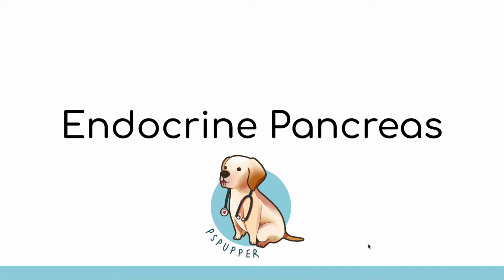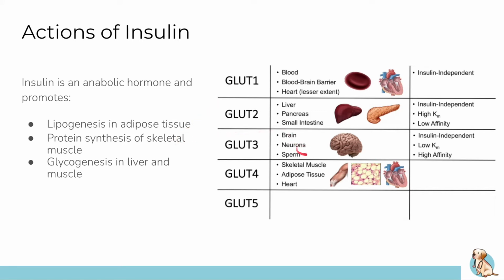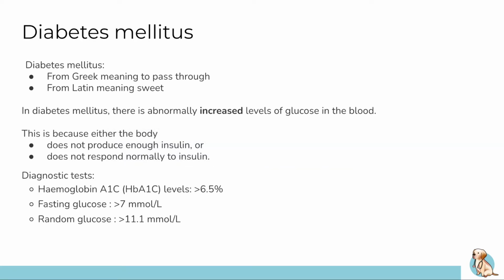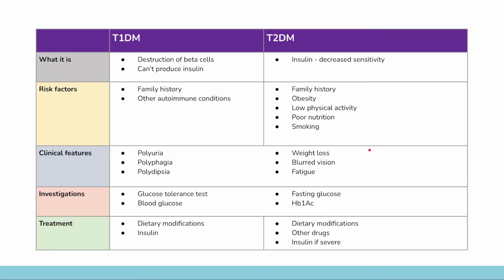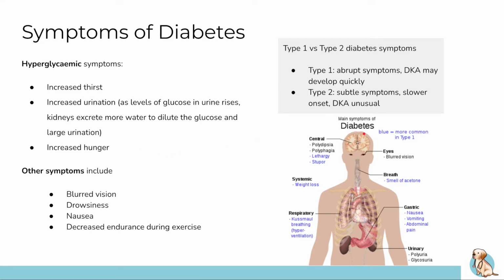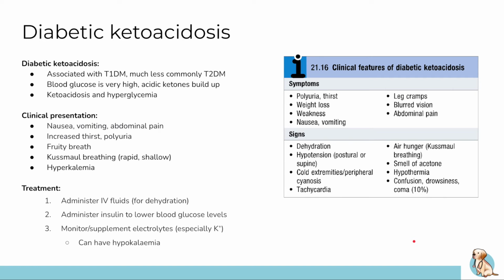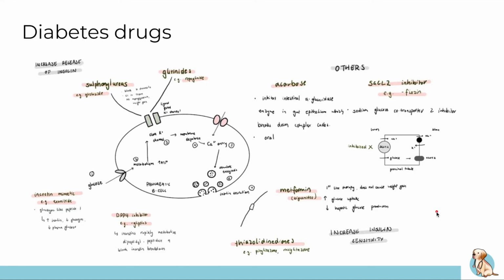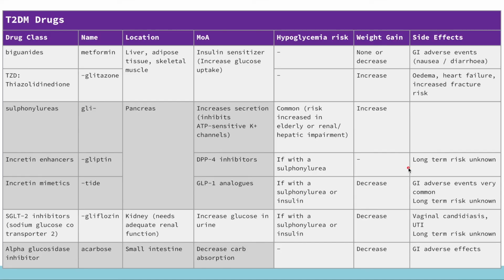Endocrine Mini-Series (Part 4): The Endocrine Pancreas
And we've arrived at the end of our mini-series! Let's end on a sweet note and chat about the pancreas, focussing on its endocrine function and diabetes mellitus.